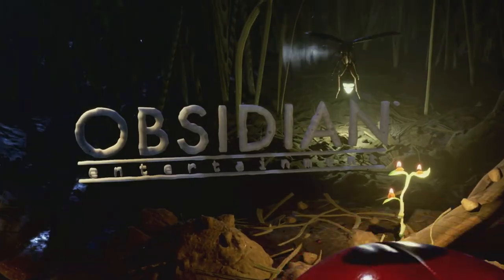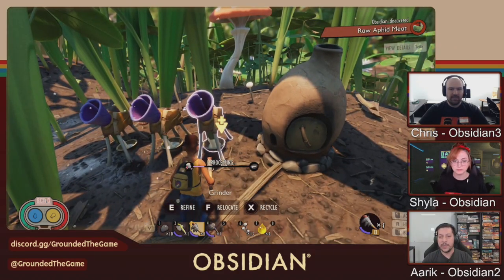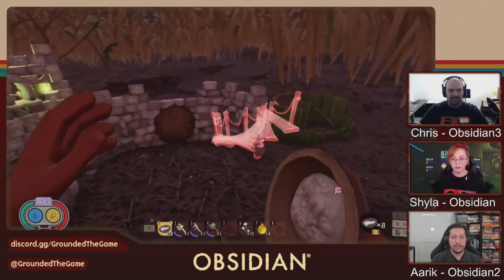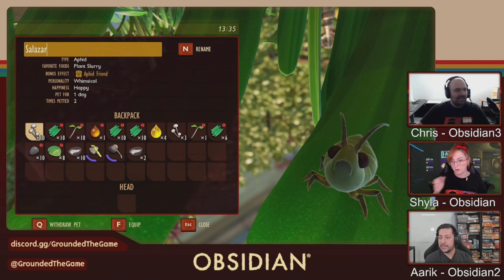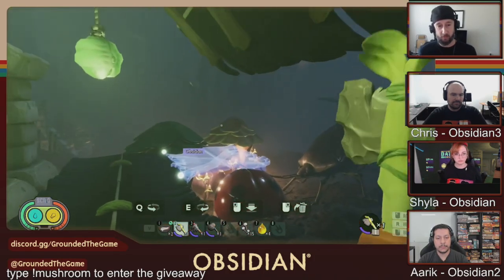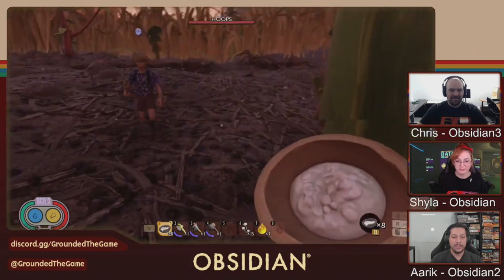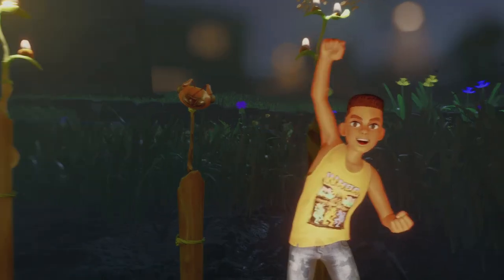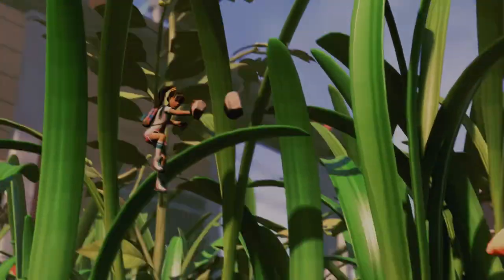GROUNDED How To Tame APHID AND WEEVIL PETS! More Spoilers And All The Shroom And Doom Update Info!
thh obsidion devs streamed abunch of spoiler stuff ahead of teh pts server showing teh shroom and doom update hitting soon ahead of full 3oth juen launch including how to get pets, mushroom build pieces and much more
SCHEDULE  ARK - mon, wed and fri
VALHEIM tues, thurs and sat
Survival Show Live 8pm monday to thursday
weekend seasonal survival letsplay/previews